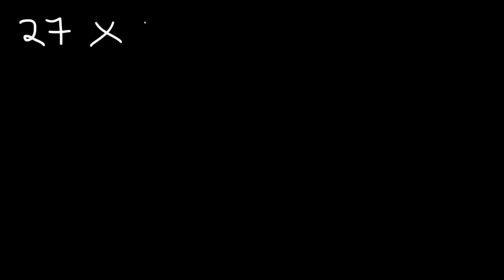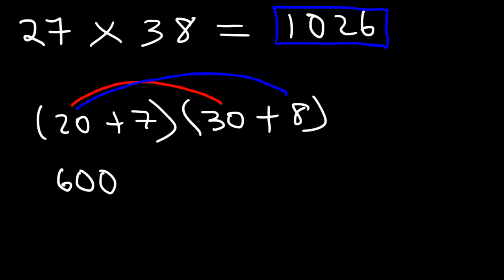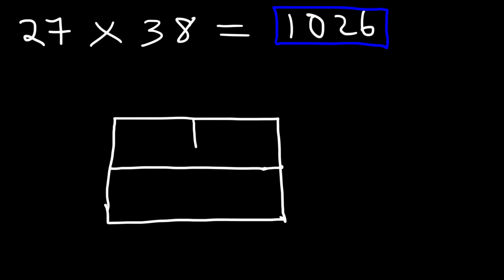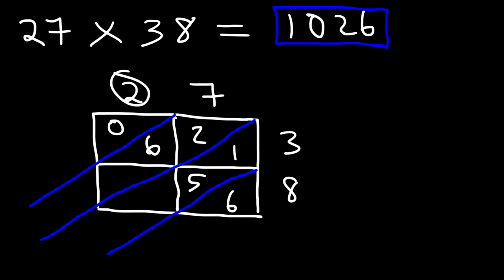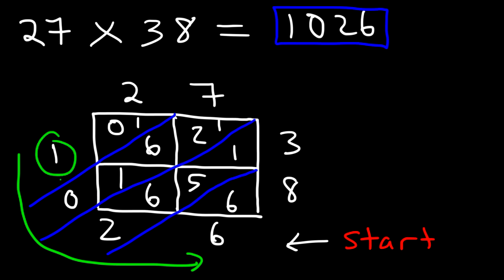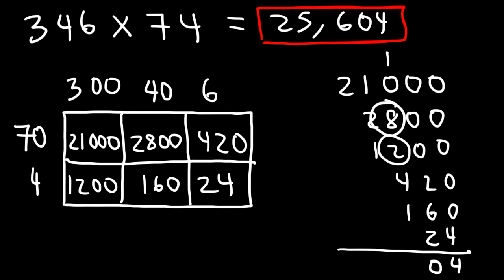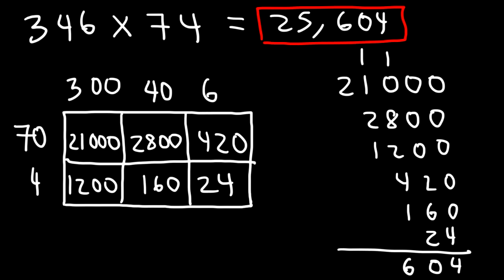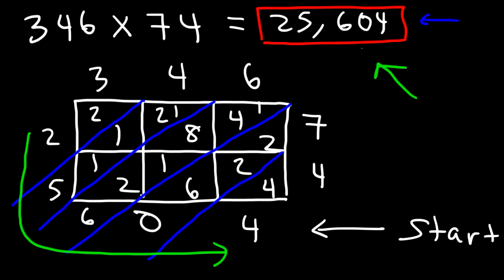Multiplication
This math video tutorial provides a basic introduction into multiplication.  It explains the many different ways in which you can multiply two numbers using the old school method, the distributive property, area model multiplication, and lattice multiplication.